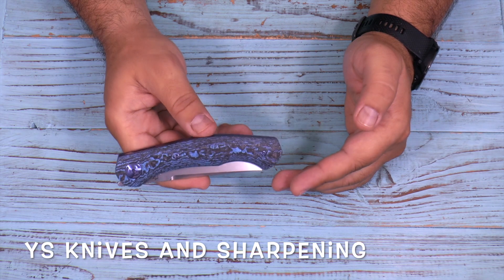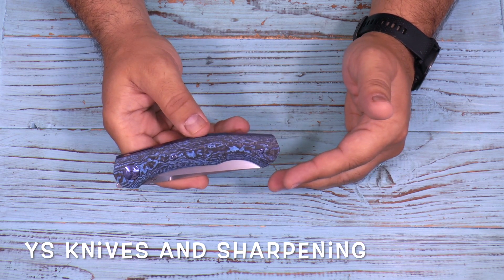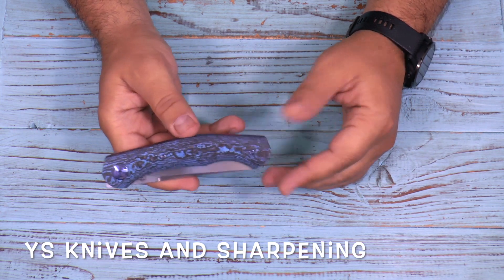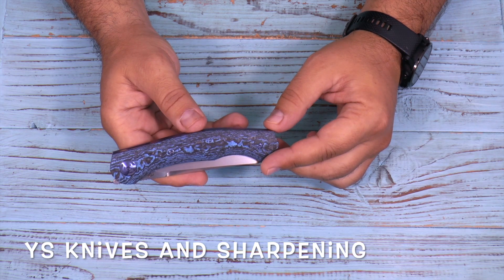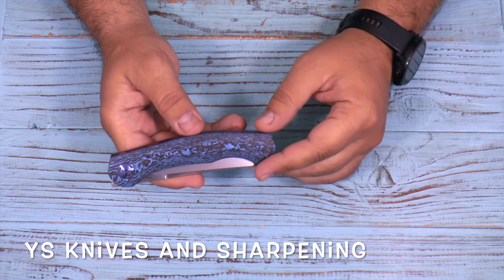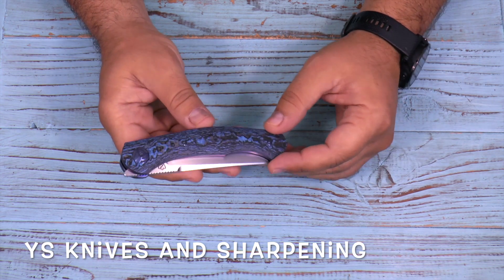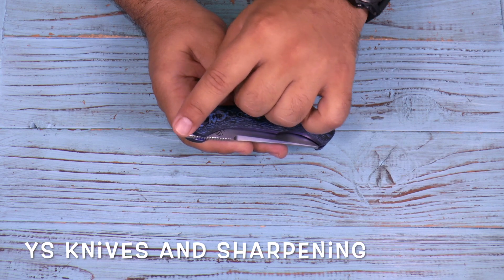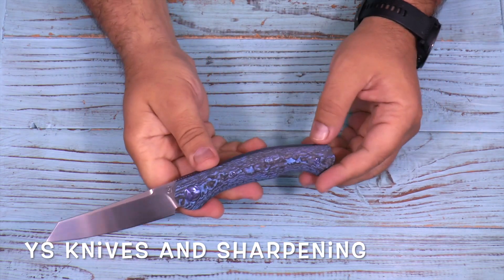Roma Zelenko - Corvin / Рома Зеленько - Корвин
Обзор ножа Романа Зеленько - Корвин